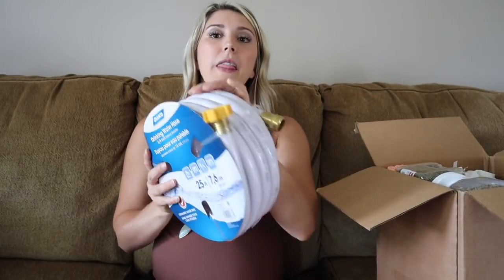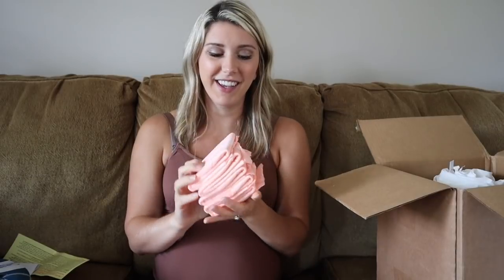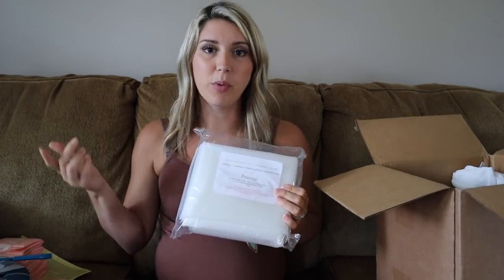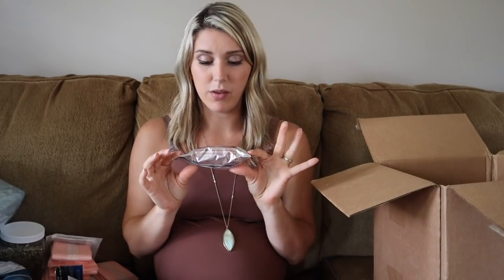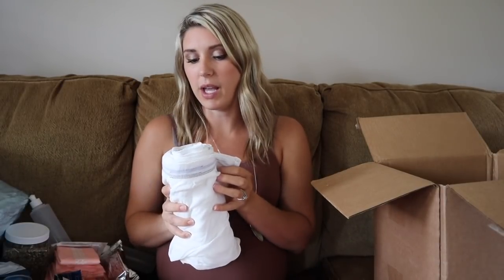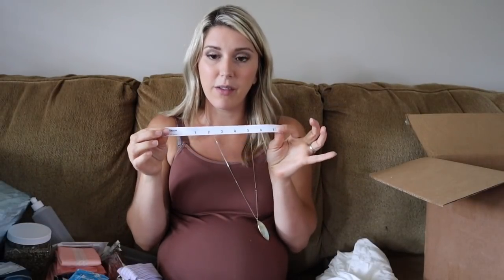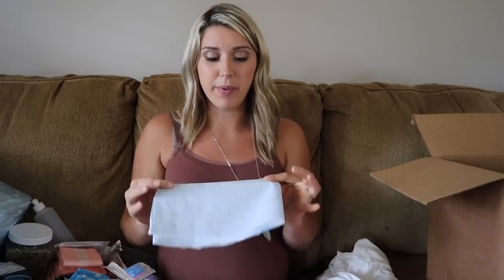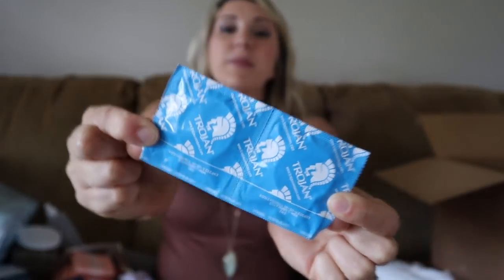What's in my home birth kit || Home birth prep || Megan Hurst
Ever wondered what all you need for a home birth? Well here ya go!